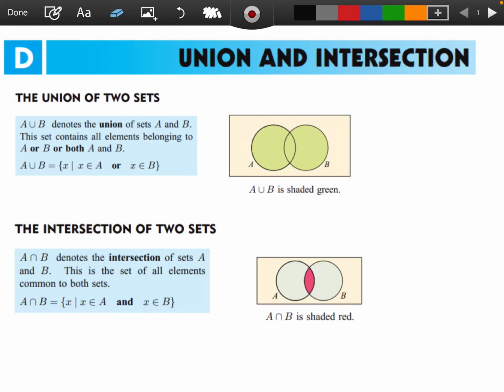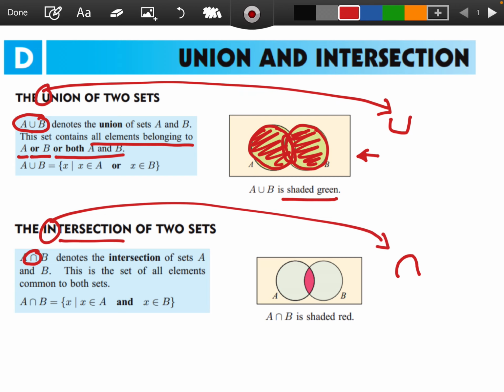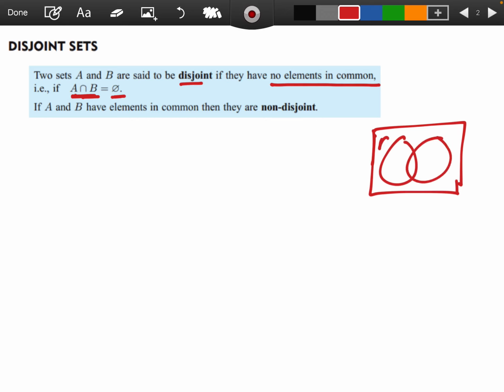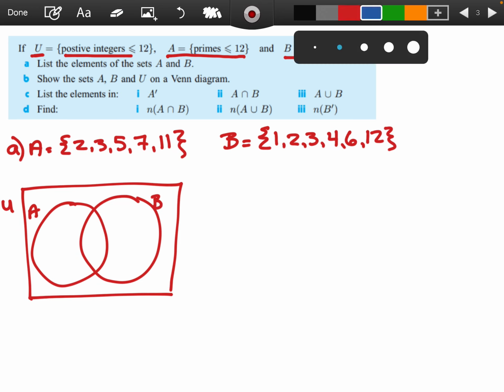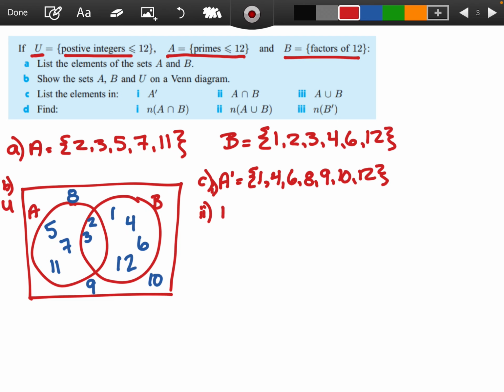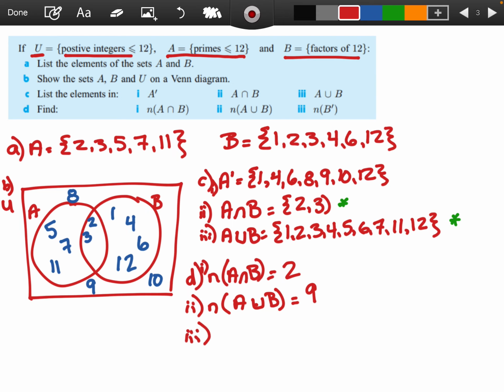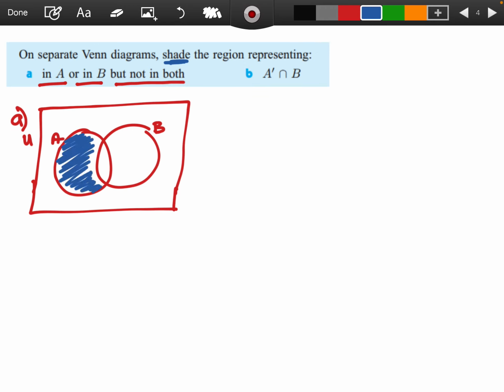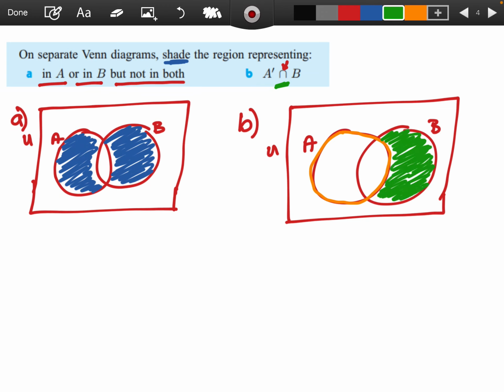Union and Intersection